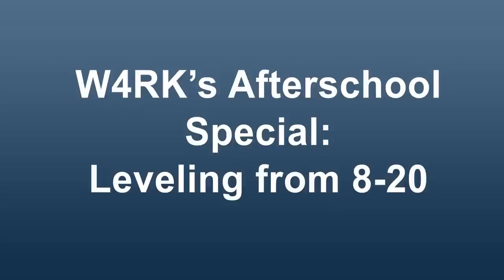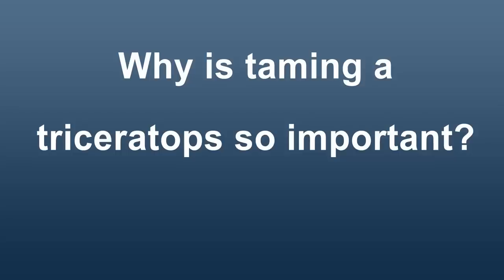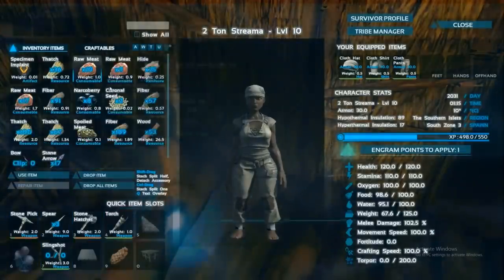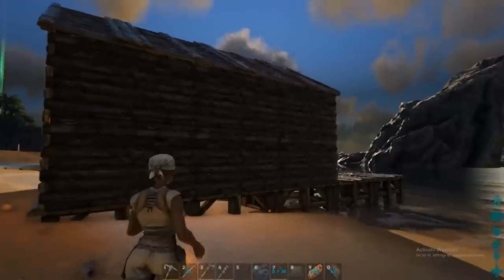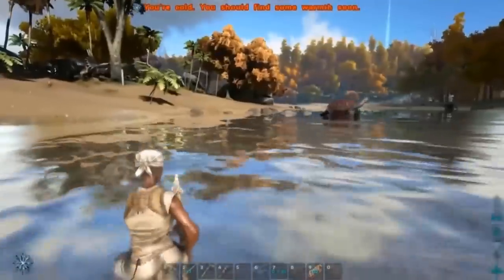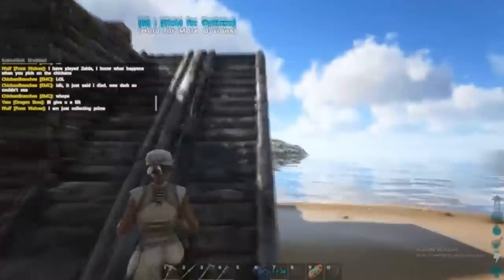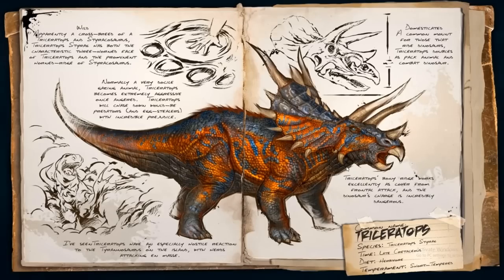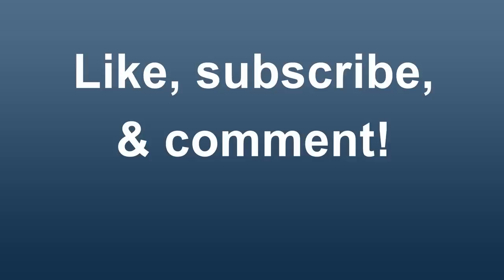Ark: Survival Evolved Solo Player Beginners Guide Levels 8-20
In this video I show you how to:
-Make narcotics and why
-Spoil Meat Faster
-Get your first base tame-ready
-Tame your first Trike
-Create a Taming Tower
-Level as fast as possible from level 8-20